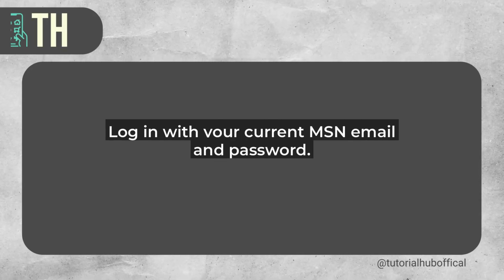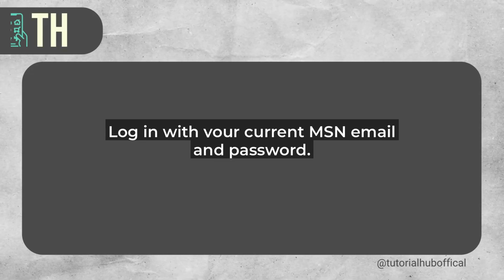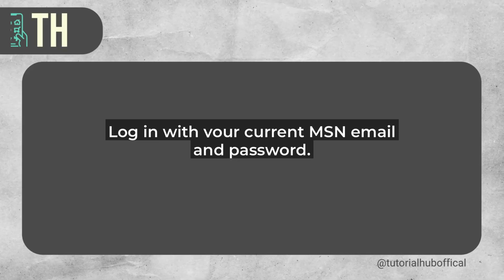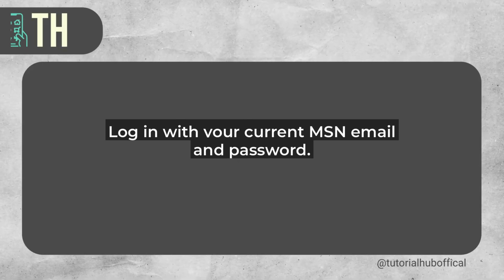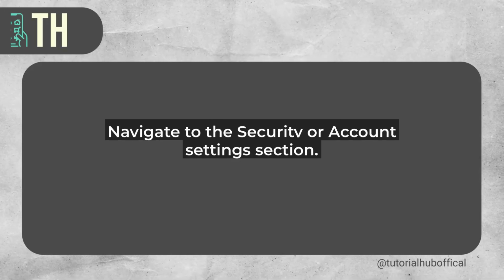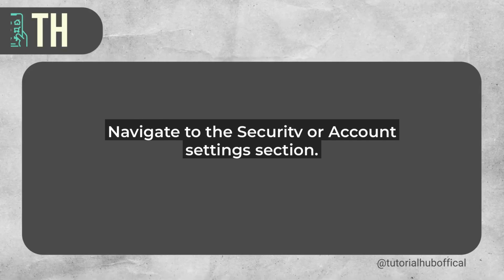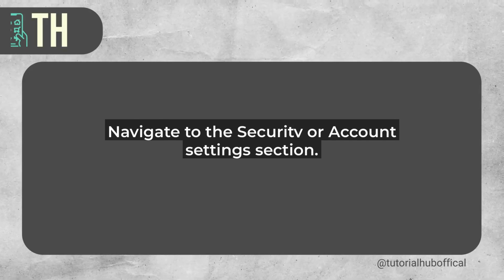How To Change MSN Password 2025